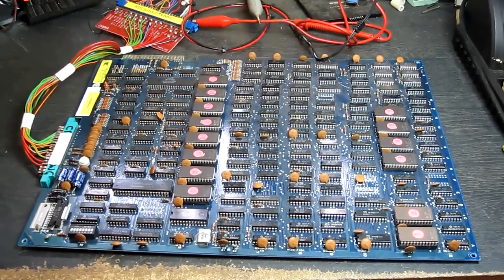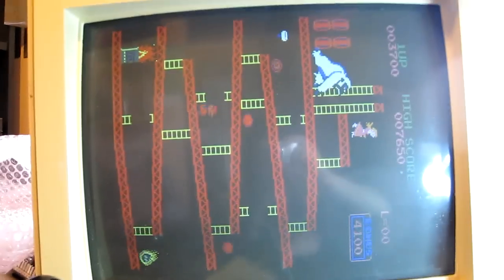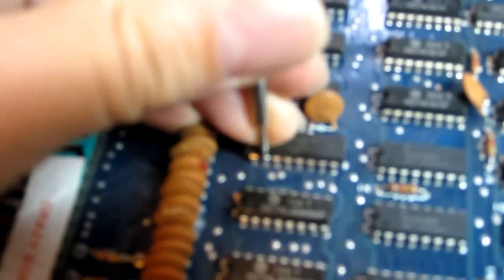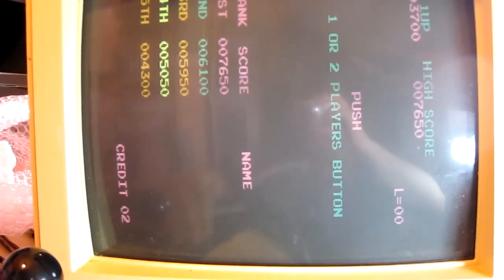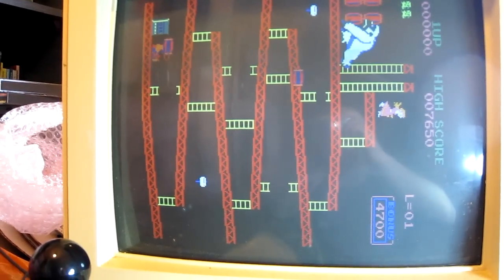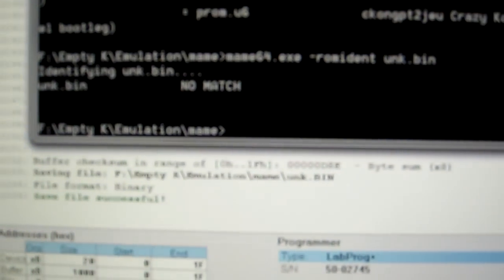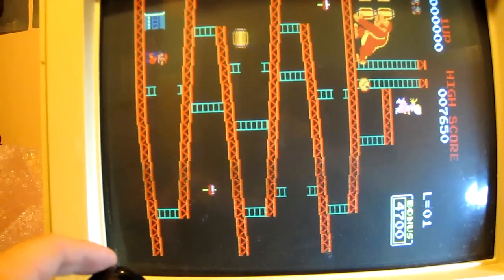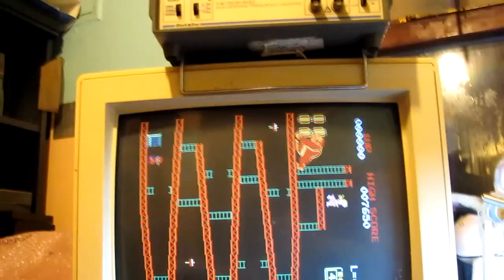Crazy Kong (Falcon) PCB Repair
Here is a video of me fixing a Falcon Crazy Kong PCB. The game was unable to coin-up and had bad colours.